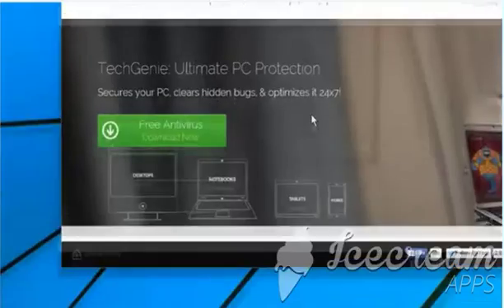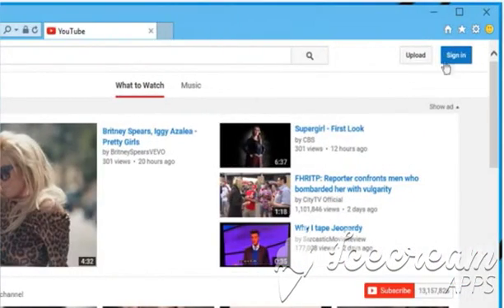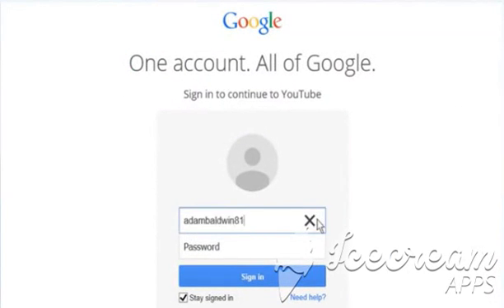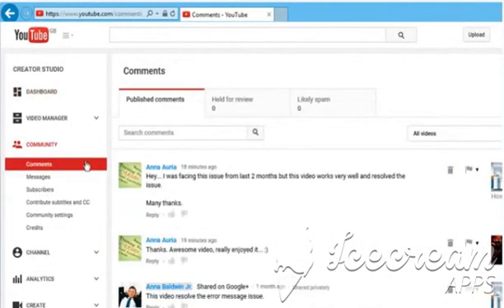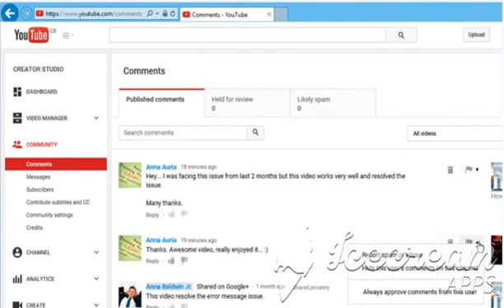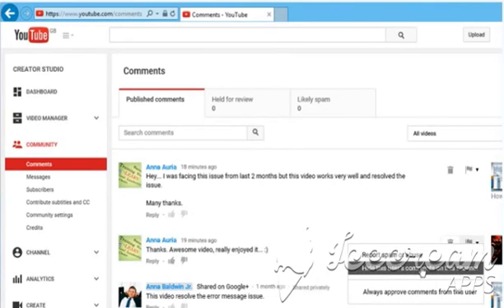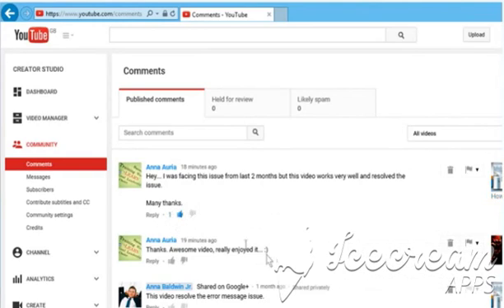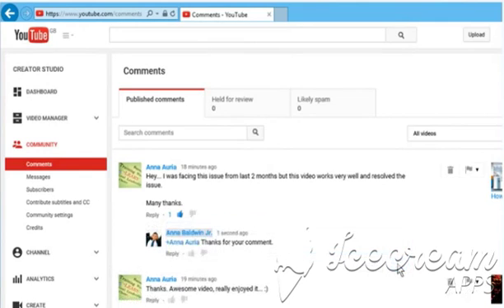how to reply respond to channel